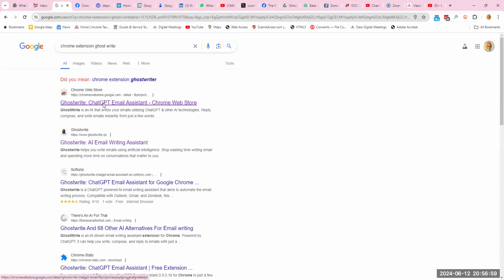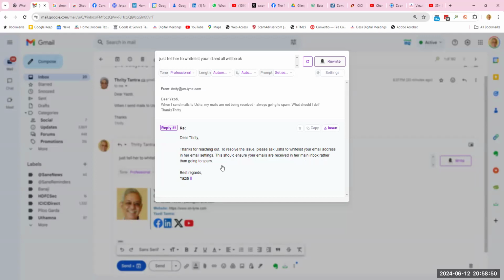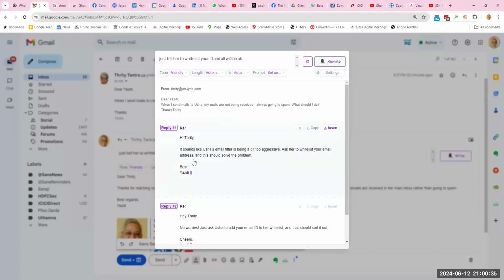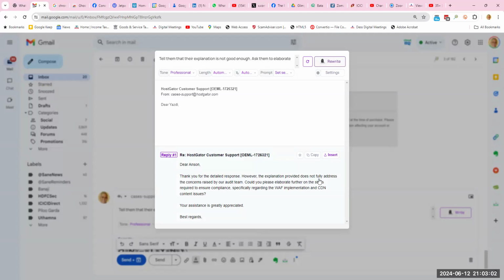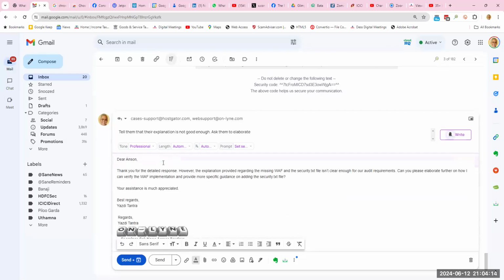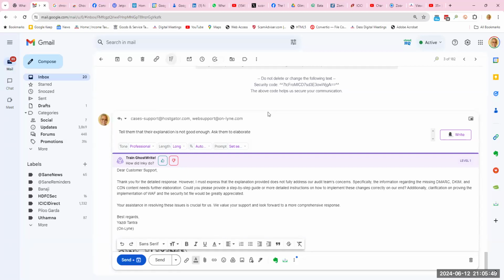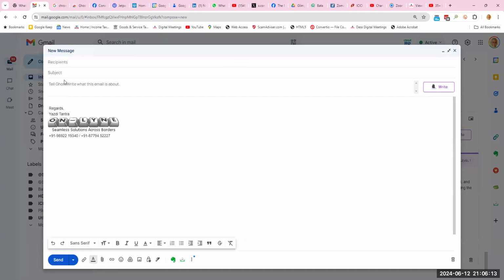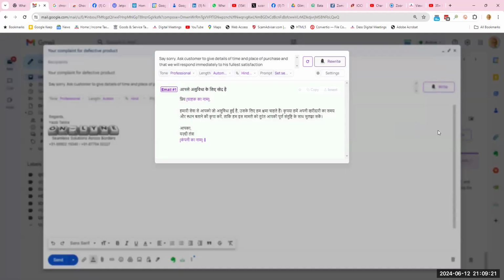Ghost Write - the Ghost who Writes - 150624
Our new video today helps you write emails efficiently with the help of AI and ChatGPT.
Your comments are always welcome.